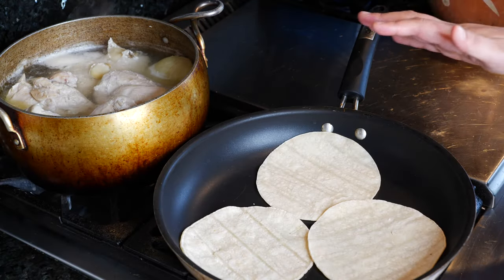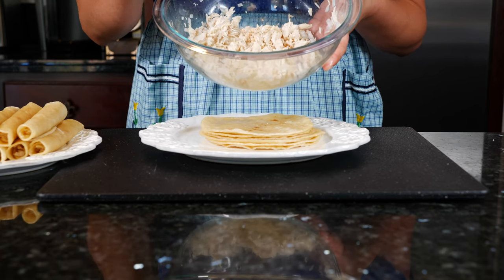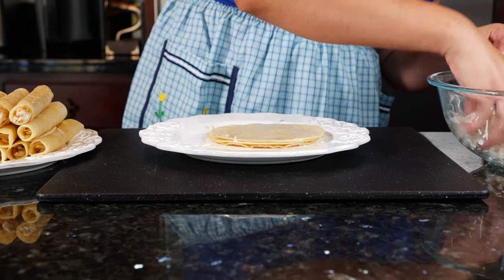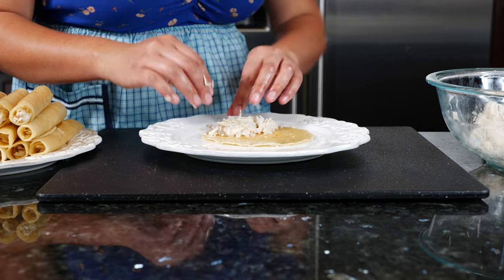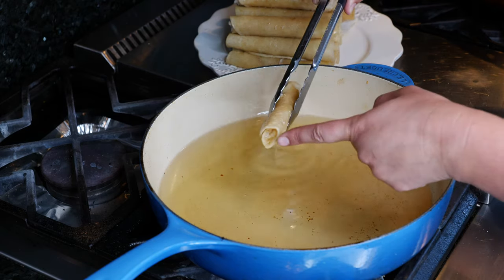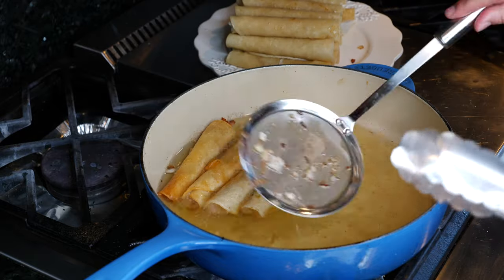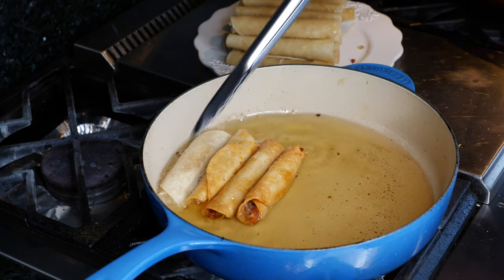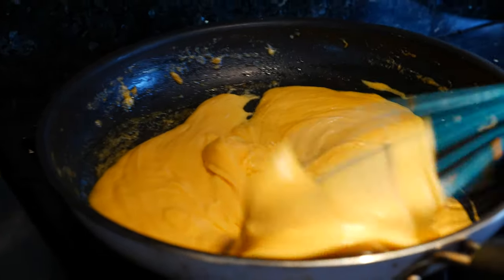HOW TO MAKE THE BEST CHICKEN ROLLED TACOS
If you use my recipes for your channel or social media platforms. Please give credit to "Views on the Road". My recipes are original and a lot of loving work goes into them. Chefs respect Chefs.

Rolled tacos
2-3 Cups Shredded Chicken (Salt to taste)
1/4 Finely Chopped White Onion
25 Corn Tortillas

Tip- You can fill the taquitos with your choice of filling. Just like I showed you in the fried tacos recipes.

I enjoy dipping my Taquitos/Flaustas into guacamole.sour cream, nacho Cheese, and some fresh salsa . Please make this recipe comfortable for your home. Stephanie